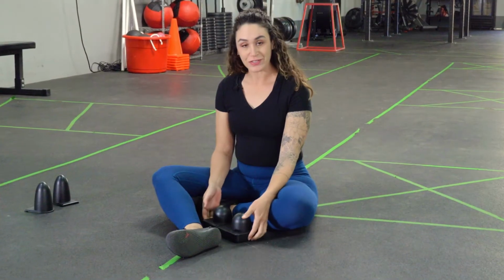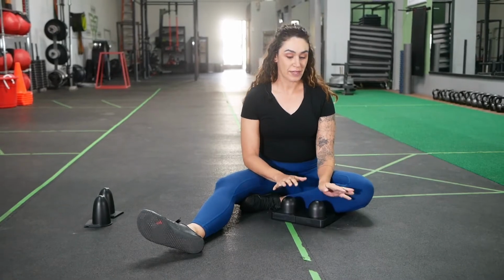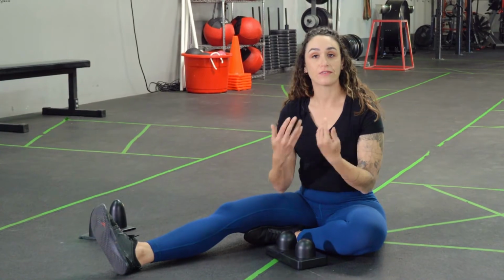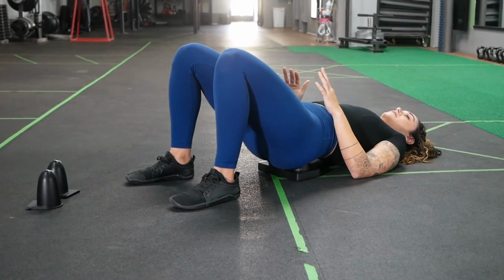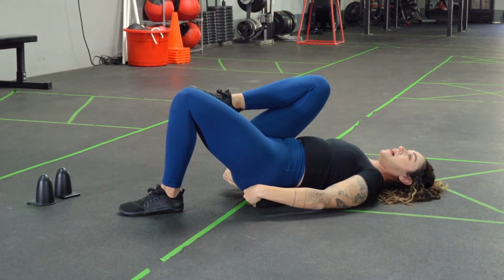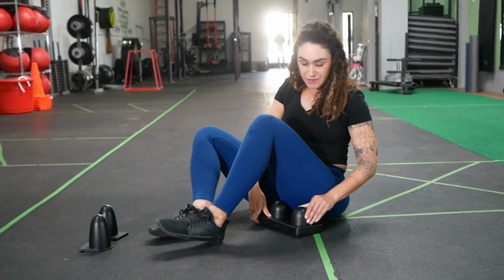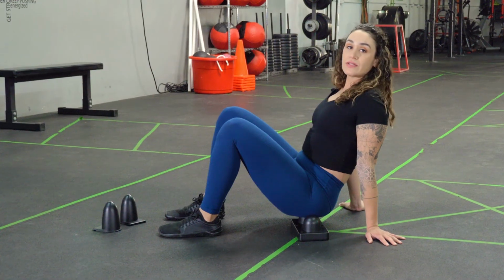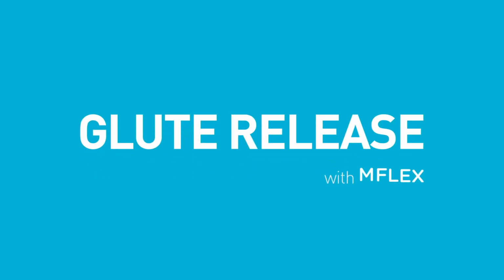How to Release Your Glutes Using MFLEX Myofascial Release Tool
How to use Njoie's MFLEX myofascial release tool to release your glute muscles